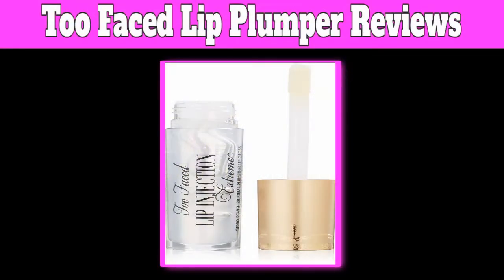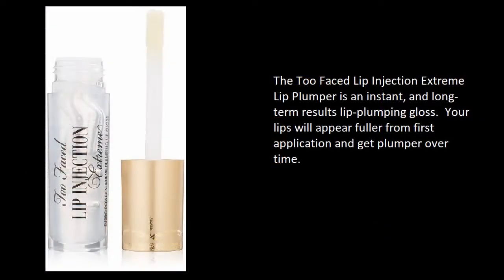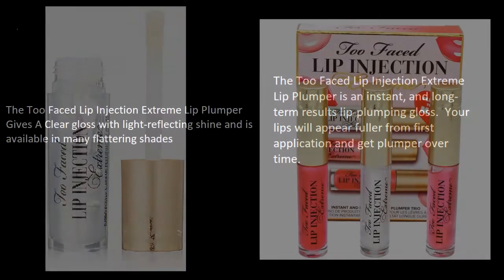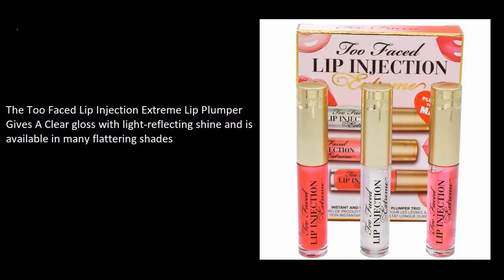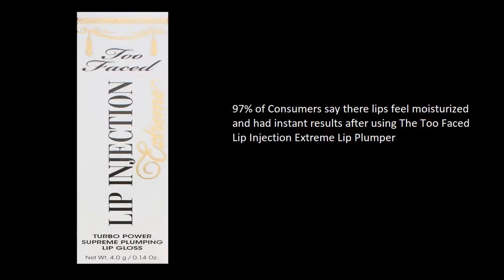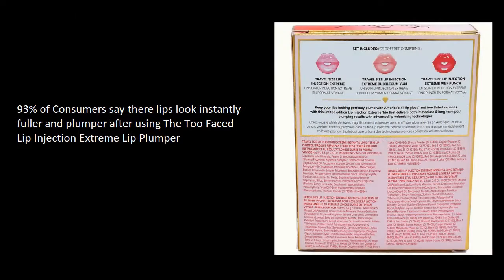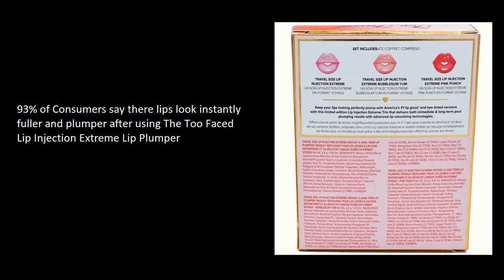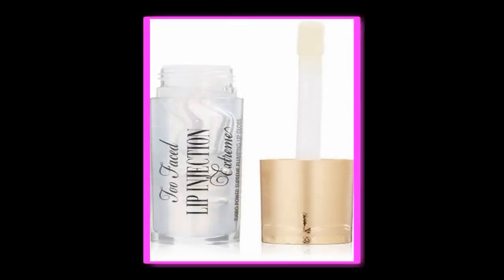Too Faced Lip Plumper Reviews - The Too Faced Lip Injection Extreme Review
The Too Faced Lip Injection Extreme Lip Plumper is an instant and long-term results lip-plumping gloss - lips appear fuller from first application and plumper over time.

The Too Faced Lip Injection Extreme Lip Plumper Gives A Clear gloss with light-reflecting shine and is available in many flattering shades

97% of Consumers say there lips feel moisturized and had instant results after using The Too Faced Lip Injection Extreme Lip Plumper

93% of Consumers say there lips look instantly fuller and plumper after using The Too Faced Lip Injection Extreme Lip Plumper

Benefits
Lips appear fuller from first application and plumper overall, over time
Nourishes and conditions
Available in many flattering shades
Cruelty free
Paraben free
Lip Injection Extreme Lip Plumper is the #1 Lip Gloss in America*
*Source: The NPD Group, Inc./U.S. Prestige Beauty Total Measured Market, Makeup Product Dollar Sales, December 2019-November 2020
Features
In a consumer study:
97% said lips feel moisturized
97% said product delivers instant results
93% said lips look instantly fuller and plumper
Key Ingredients
A lab-tested blend of atelocollagen, marine filling spheres, avocado & jojoba Oils and vitamin E deliver long-term plumping effects